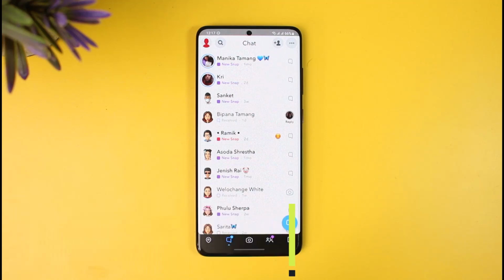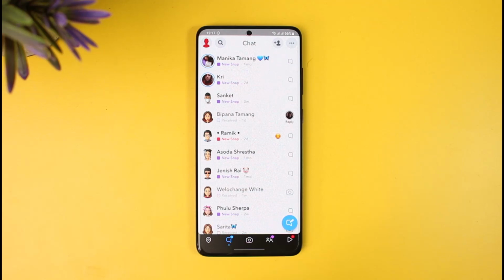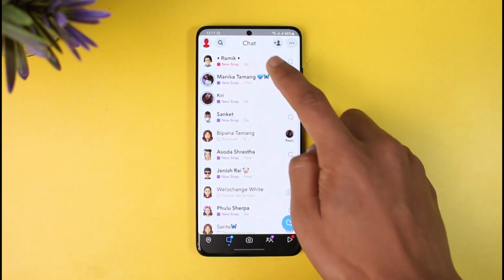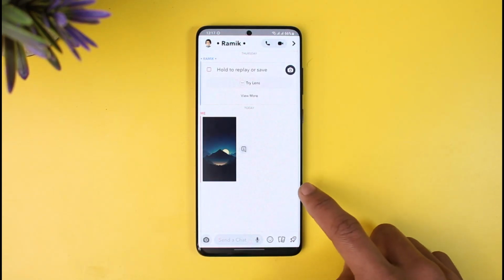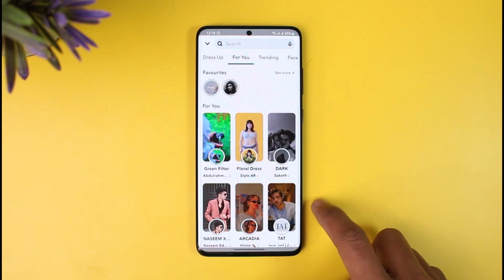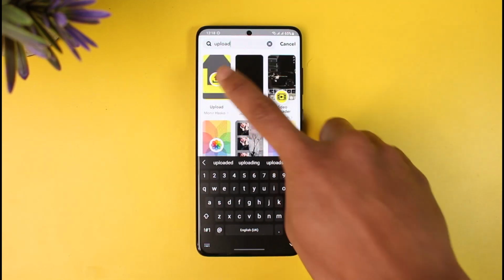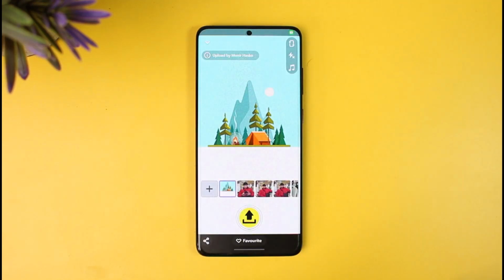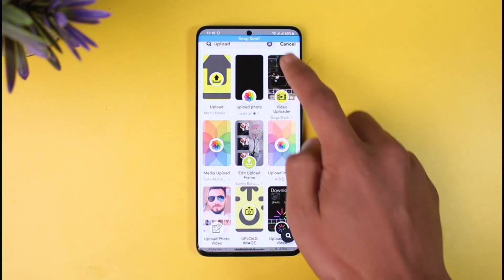How to Send Snaps from Camera Roll as a Normal Snap ! (2023)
In this tutorial video, I will quickly guide you on how you can send snaps from your Camera Roll as a normal snap instead of a message. So make sure to watch this video till the end. We try to be responsive to as many questions as possible.

►  Chapters:
0:00 Introduction
0:13 Normal Way to Send
0:48 Send as Normal Snap
1:39 Conclusion